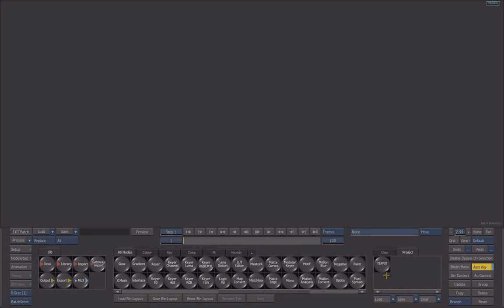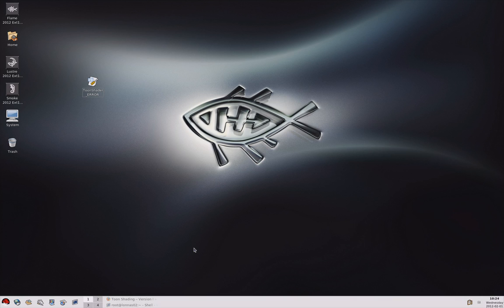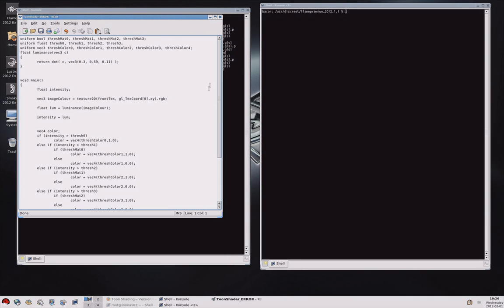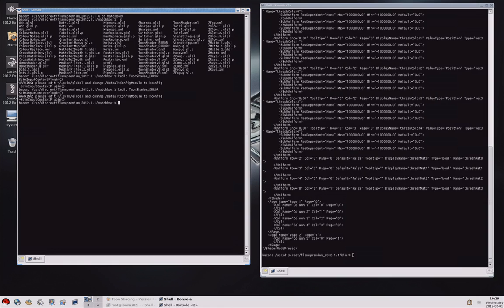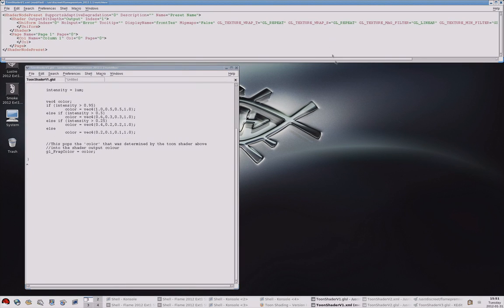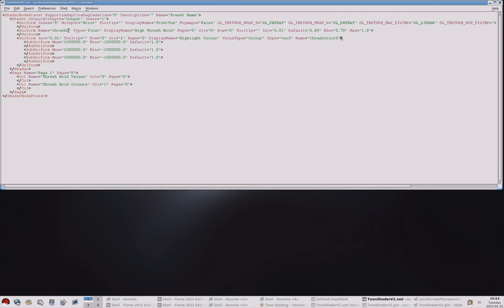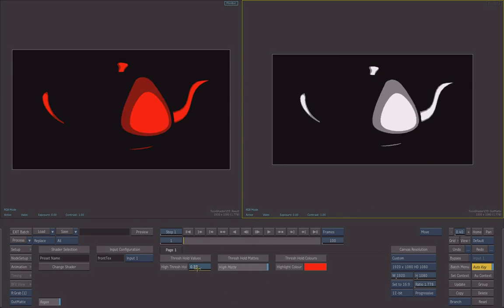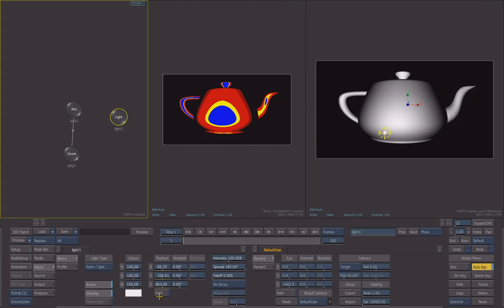MATCHBOXFINAL_AMIX_1280x800.m4v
Delving into the mystery that is the Matchbox Node.